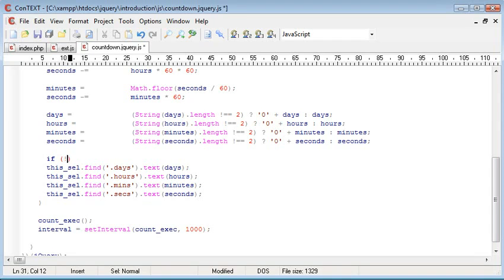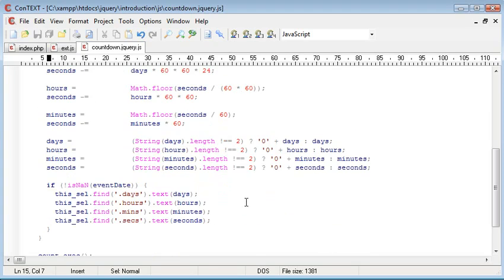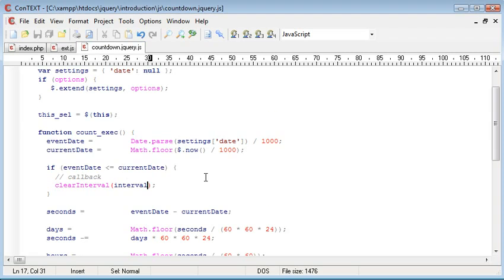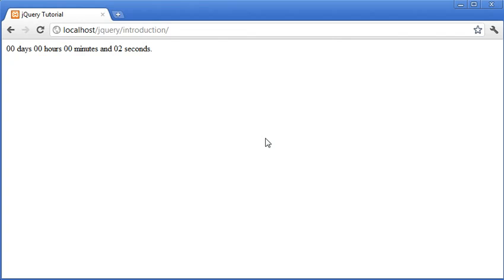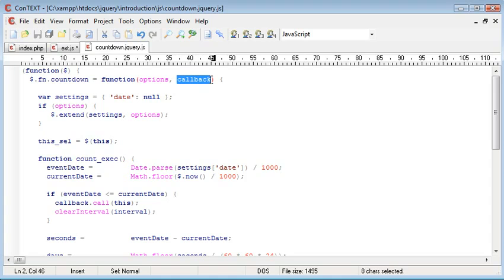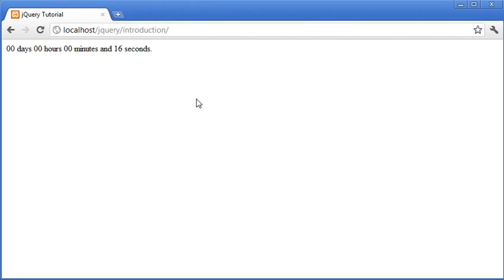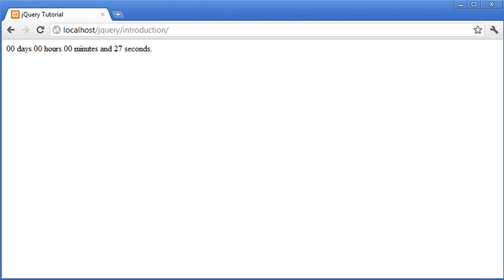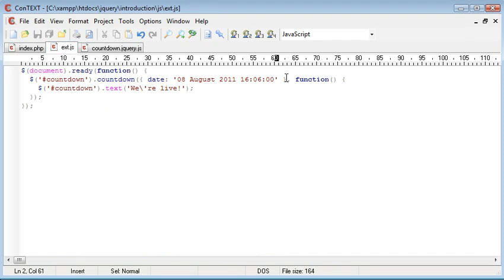jQuery 138 Creating a day hour min sec countdown plugin